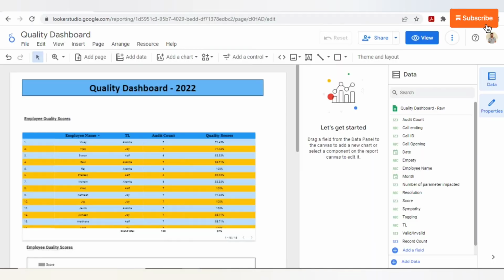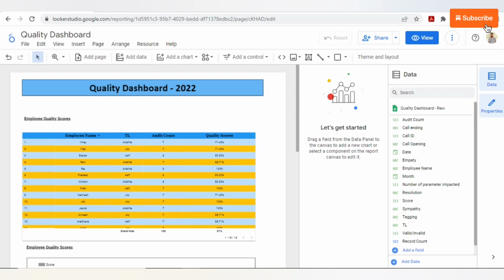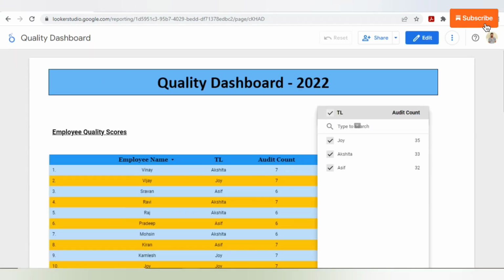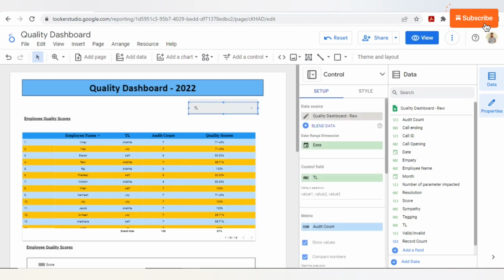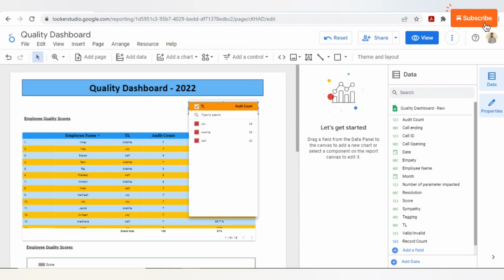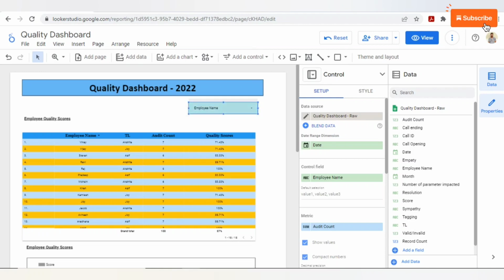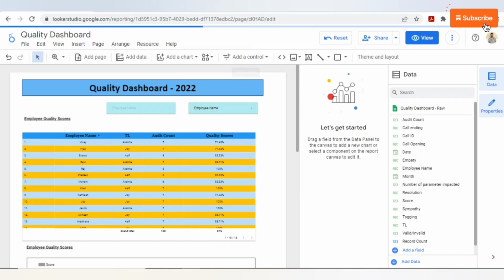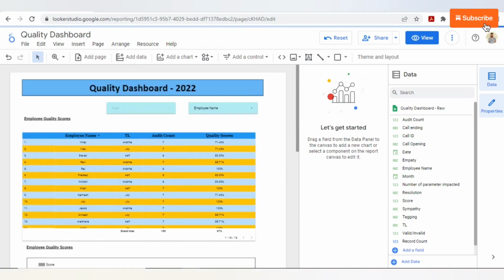Add Image Slicer in Google Data Studio (Looker Studio) Part 5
looker studio
plx datasites

Bpo interview tutorials

Videos related to below designations

Quality analyst
Trainers
Team leads
Associates (freshers)